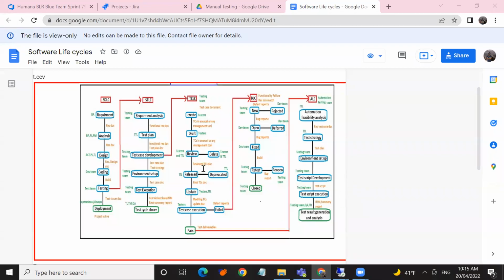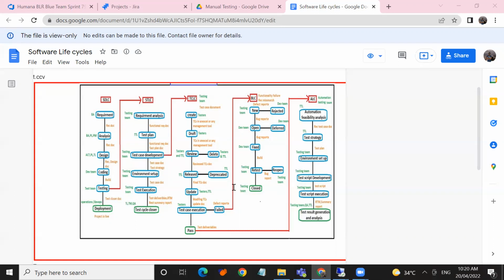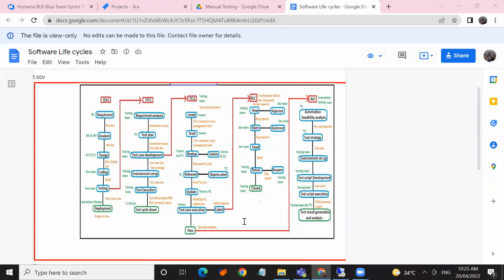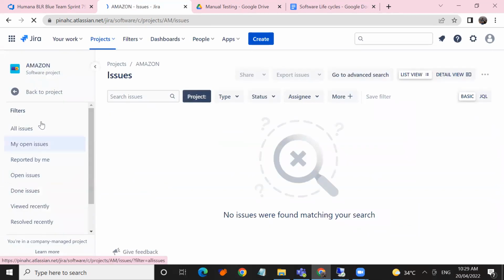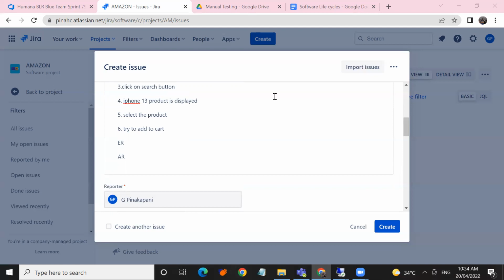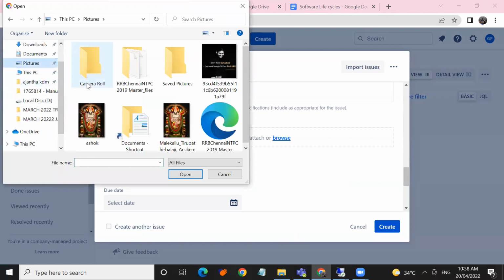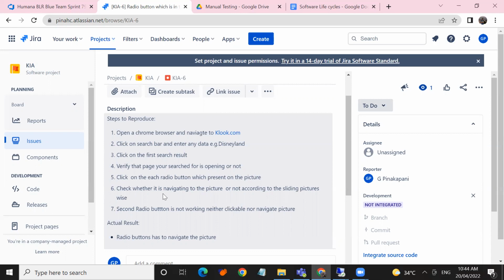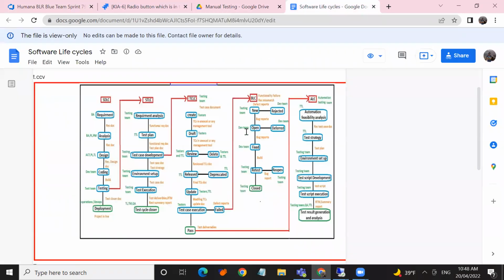Defect Tracking Tool | QO-BOX